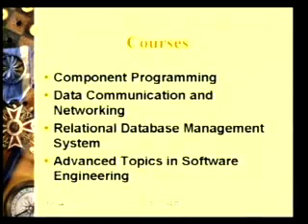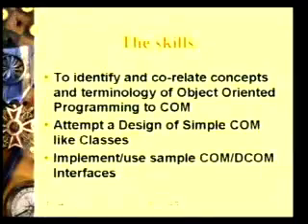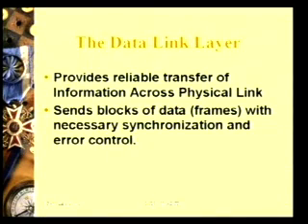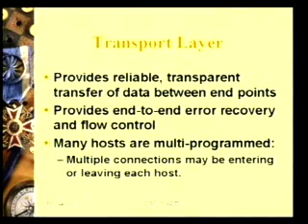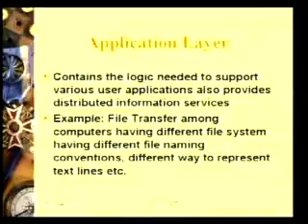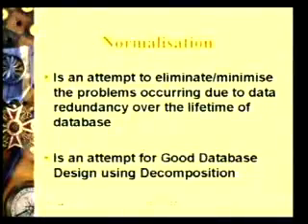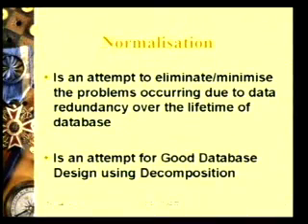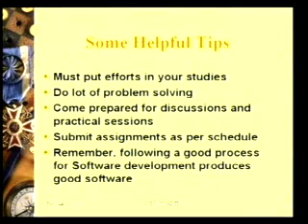An Introduction to Advanced Diploma in Information Technology